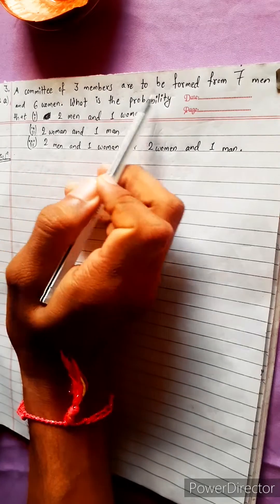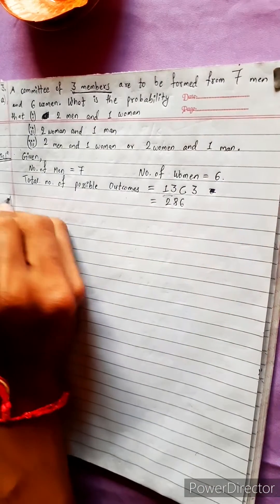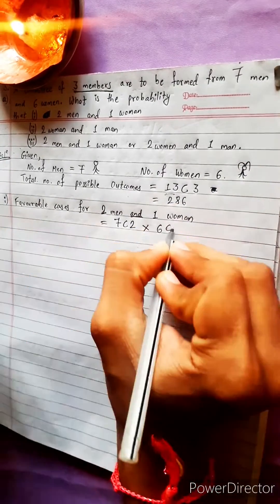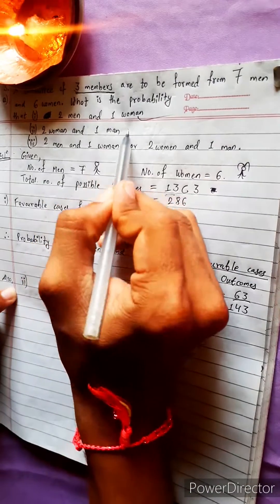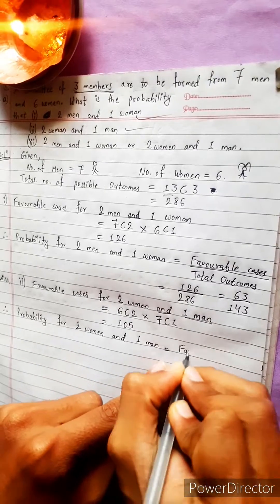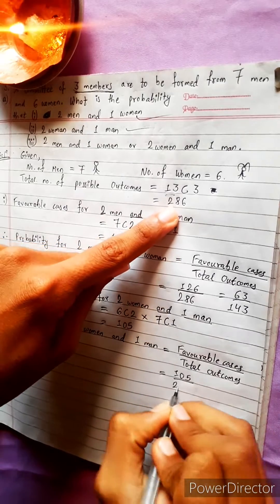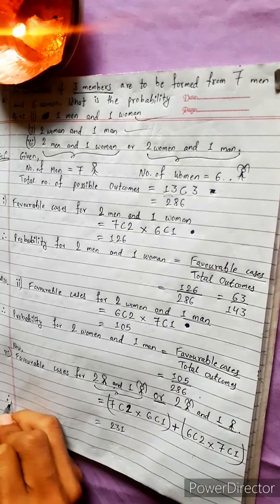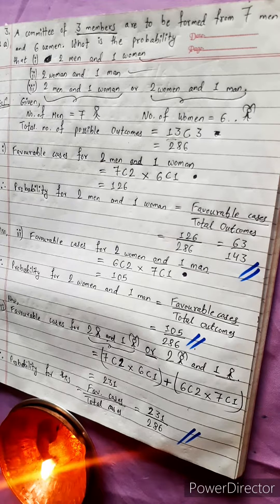3.a) Committee of 3 members, 7 men & 6 women. Probability i)2men 1 woman iii)2 men 1wom or 1man 2wom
3.a) Committee of 3 members are to be formed from 7 men and 6 women. What is the Probability that there will be
(i) 2 men and 1 woman
(ii) 2 woman and 1 man
(iii) 2 men 1 woman    or   1 man and 2 women

NEB 12  ♥️
unit 5     ♠️
chapter 13 ♦️
Probability ♣️

Class 12 🌄
Math Star Industries 💥🌻

Class-12,  Chapter 13
Probability
Easy Solutions.
Aba bistarai tapai pani janne hunu huncha.